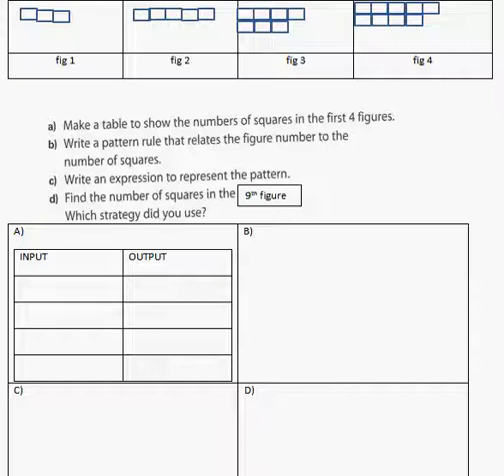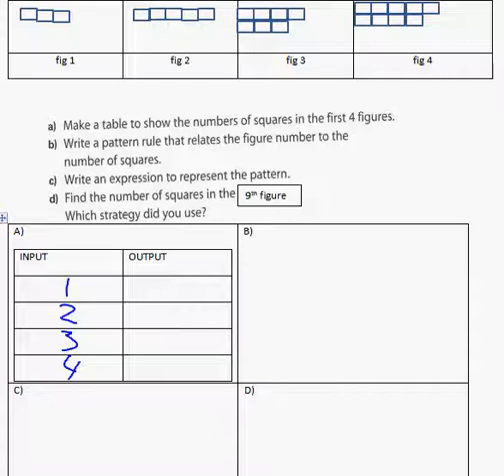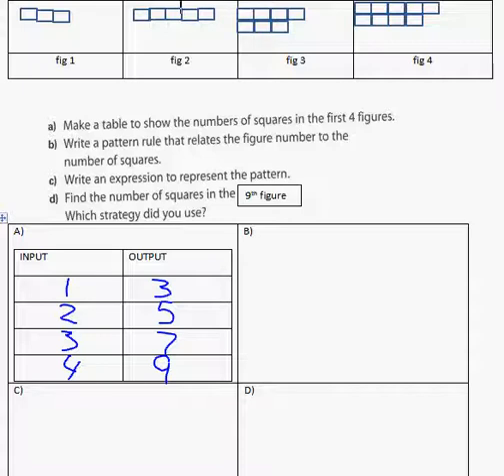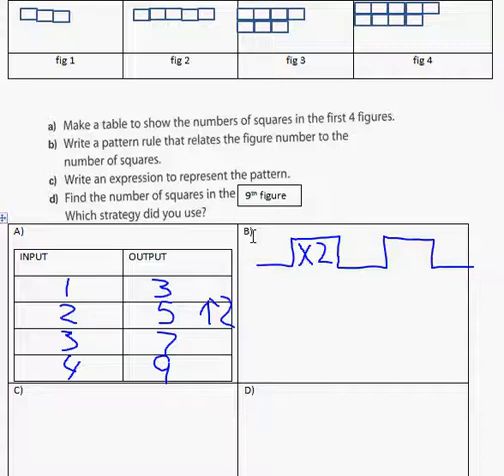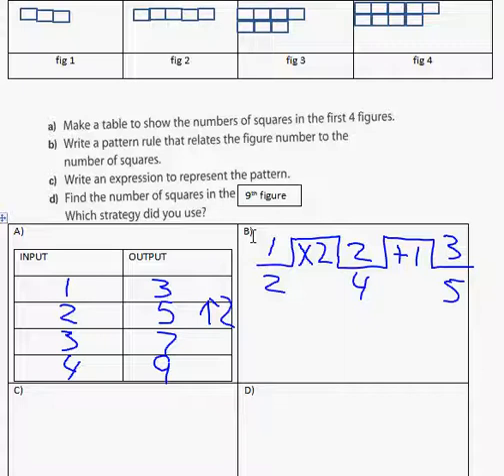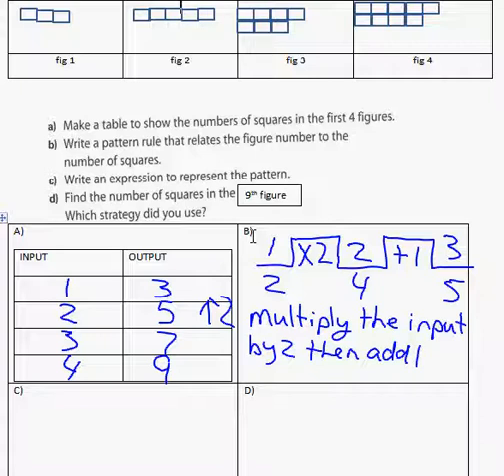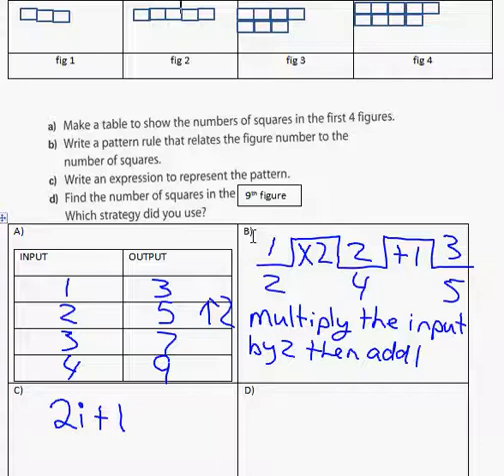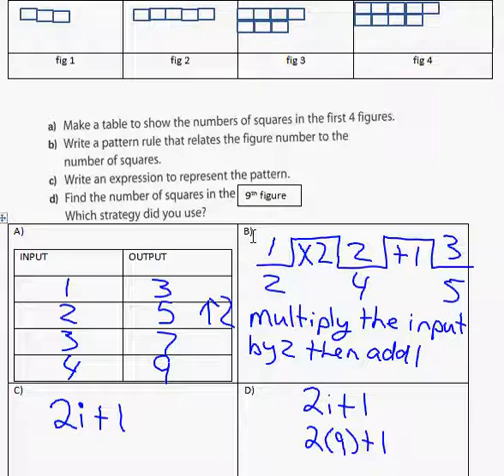Math 6 Unit 1 Practice Test Answer 2